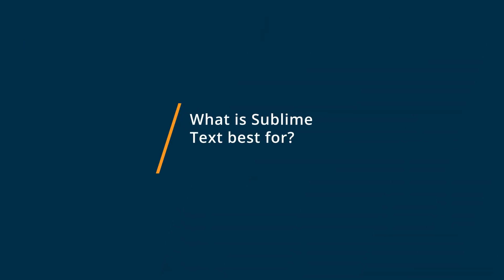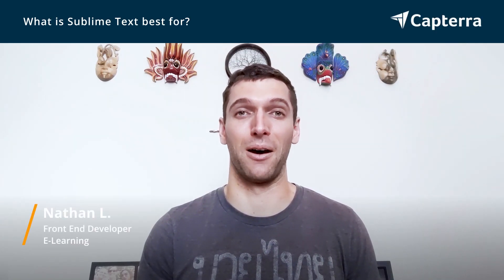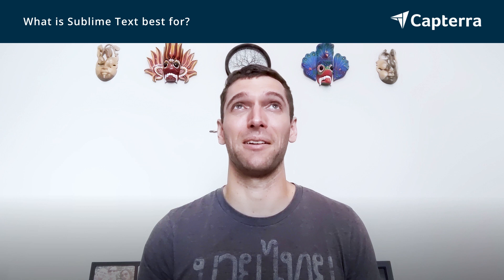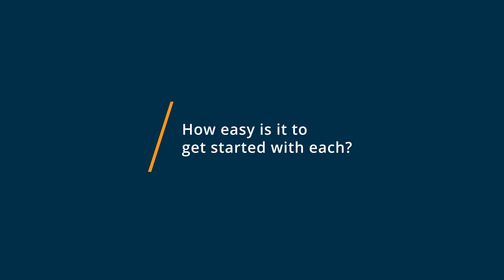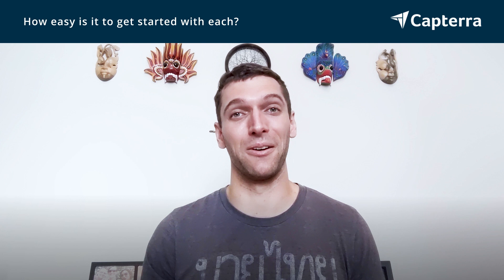Visual Studio Code vs Sublime Text: Why I switched from Sublime Text to Visual Studio Code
🥊  Considering Visual Studio Code vs Sublime Text? See which is better. Visual Studio Code vs Sublime Text Comparison: Features, Pricing and Integrations comparison.

💡📘 Interested in Visual Studio Code? Browse Visual Studio Code reviews, pricing and compare with popular alternatives

💡📘 Interested in Sublime Text? Browse Sublime Text reviews, pricing and compare with popular alternatives

Visual Studio Code Review 2021.

Source code editing for MacOS, Windows and Linux.

Source-code editing tool for MacOS, Windows and Linux.

Sublime Text Review 2021.

Application development tool that allows multiple selections, customizable key bindings, split editing, cross-platform usage, and more..

0:00 Intro
0:10 What business problems are you solving with Visual Studio Code and Sublime Text?
0:25 What is Visual Studio Code best for?
0:40 What is Sublime Text best for?
0:58 How easy is it to get started with Visual Studio Code and Sublime Text?
1:28 What recommendations do you have for those considering Visual Studio Code and Sublime Text?